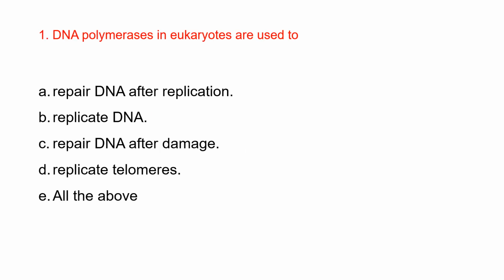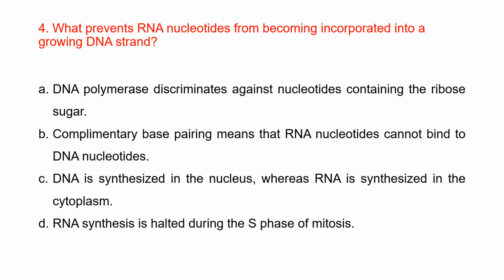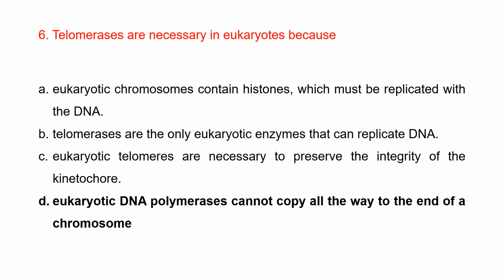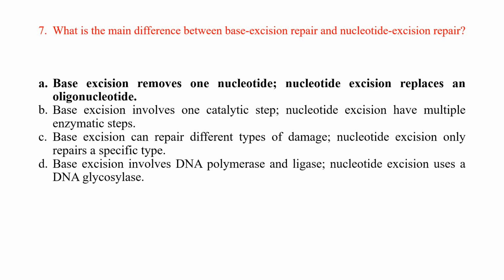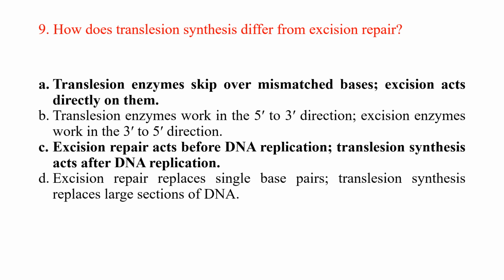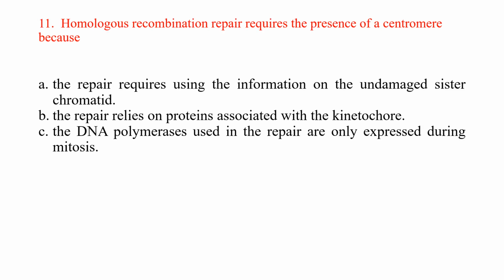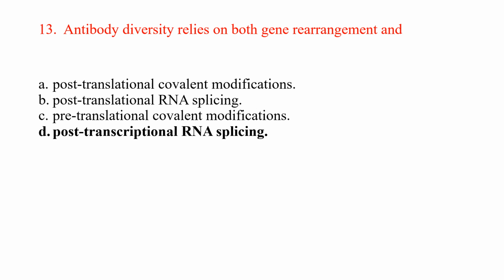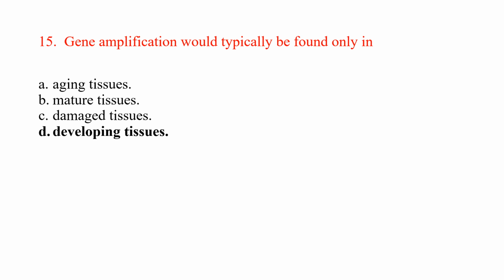Chapter 5 Clicker Questions